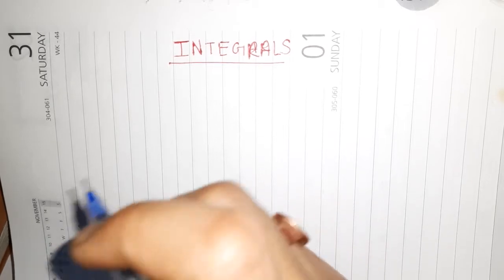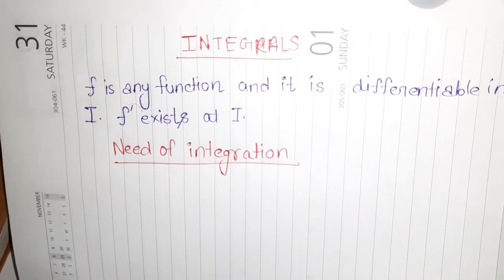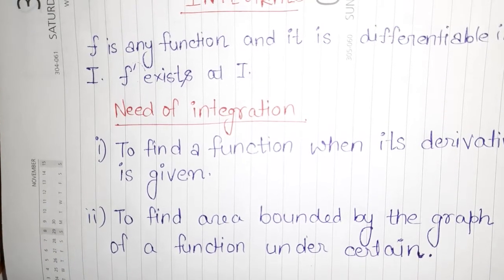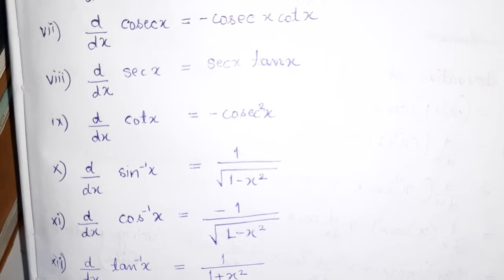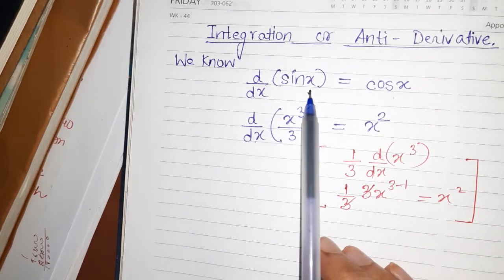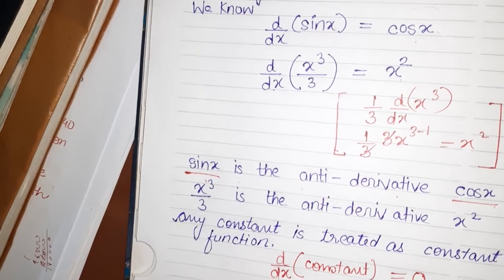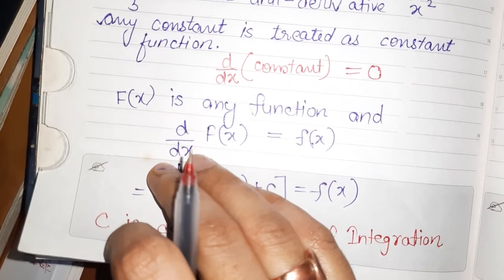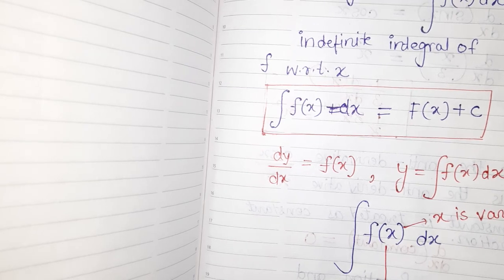Integrals ( part-1) Class 12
Explanation of integration with concept of differentiation